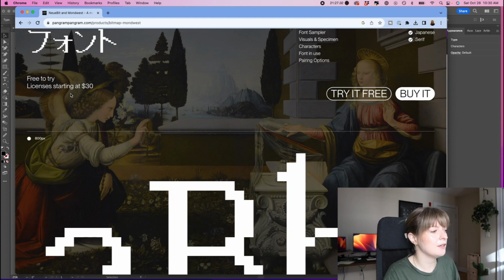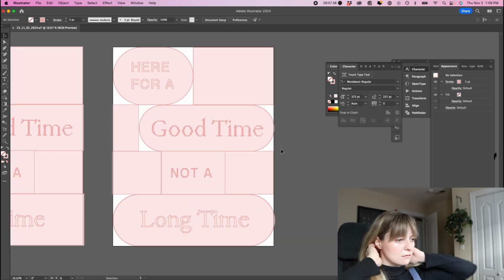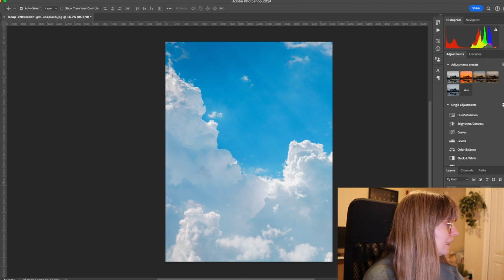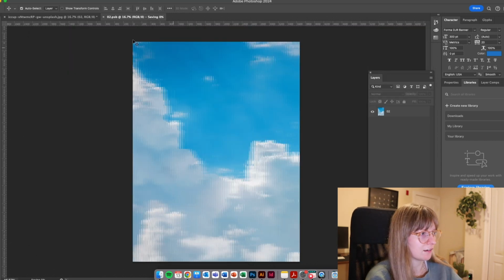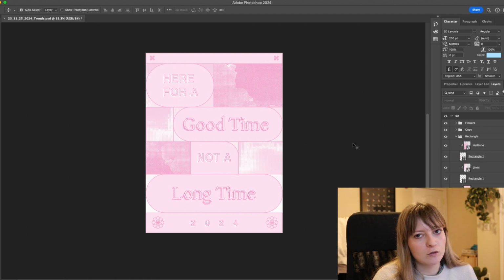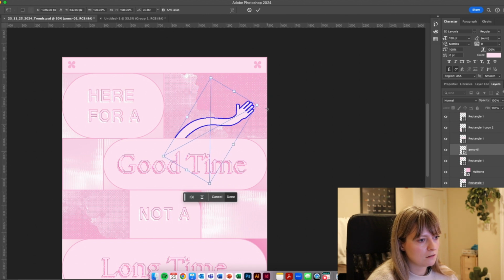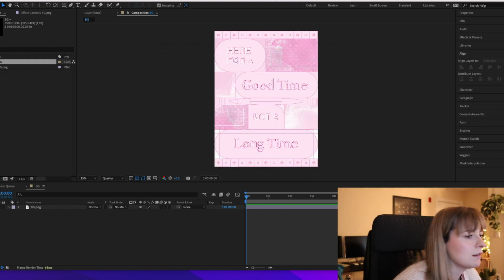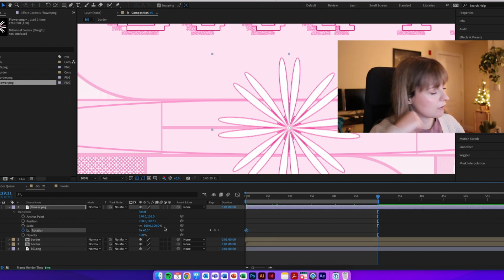Designing with All of the 2024 Graphic Design Trends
Designing with All of the 2024 Graphic Design Trends: In this 'Design with Me' process style video, I design a poster based on the graphic design trends and predictions for 2024. I explore maximalism, glass reed effect, Barbie pink, vibrant colors, dot display typography and graphics, pixelated typography and graphics, nature references, abstract gradients, grids and visible borders. To create this video, I used Adobe Illustrator, Adobe Photoshop, and Adobe After Effects for editing.

design: @czarinadesign
personal: @welcometoczarbucks